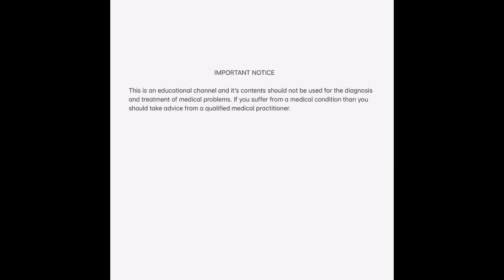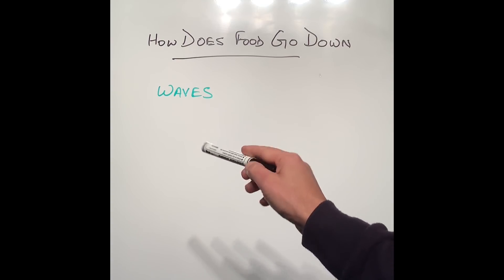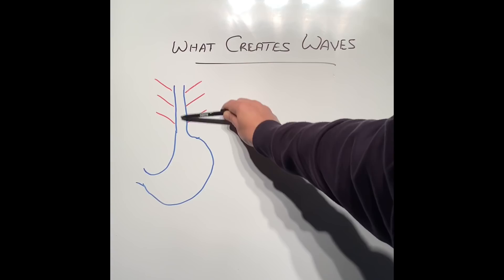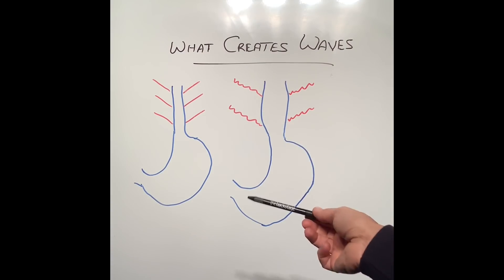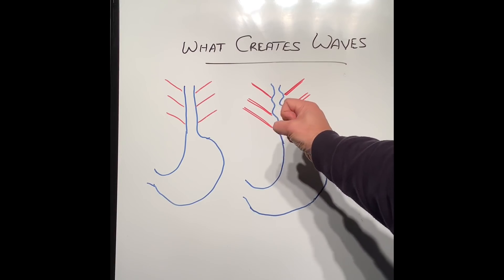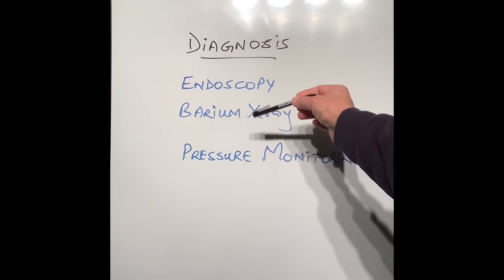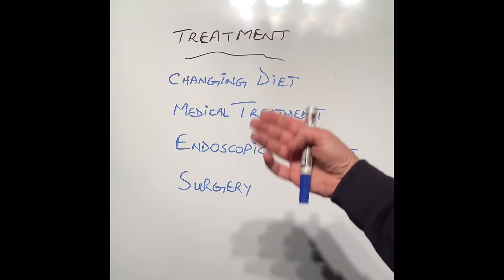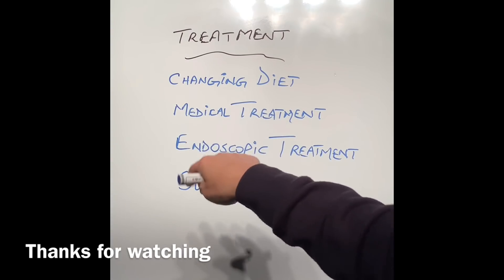S1E8 Lazy Esophagus 😞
In this video I have explained three conditions in which patients find it difficult to swallow food despite nothing actually blocking the Esophagus